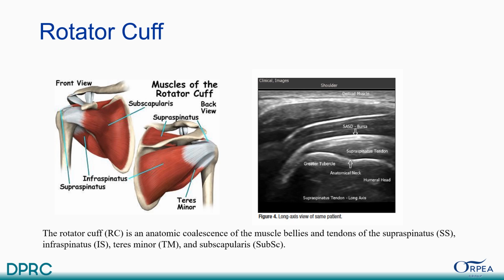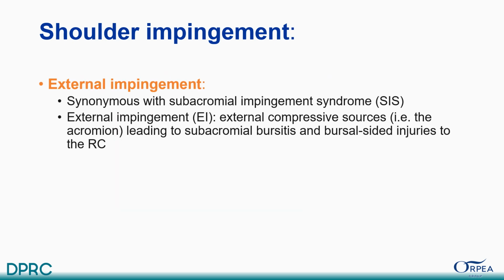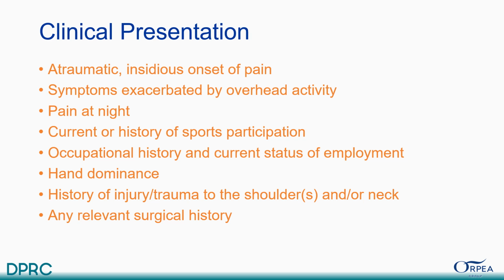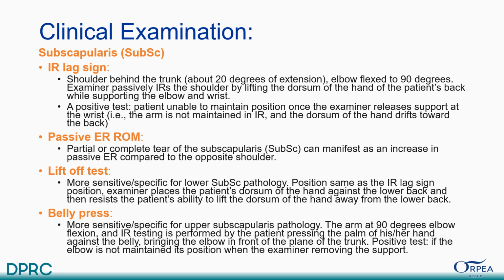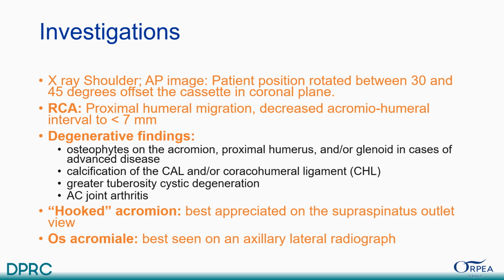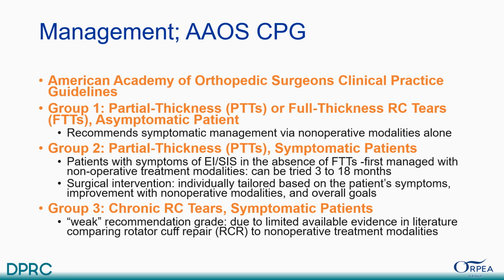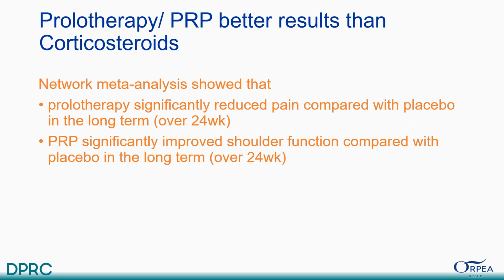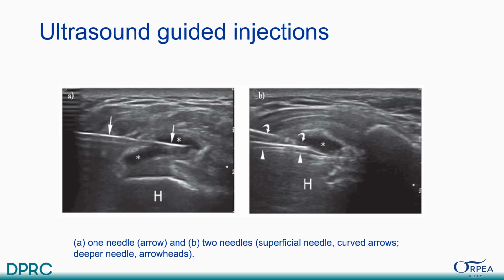Rotator Cuff Syndrome Presentation